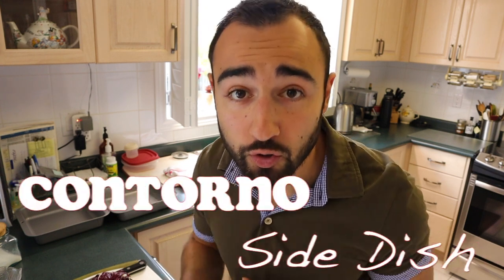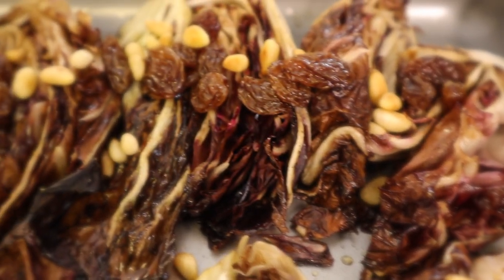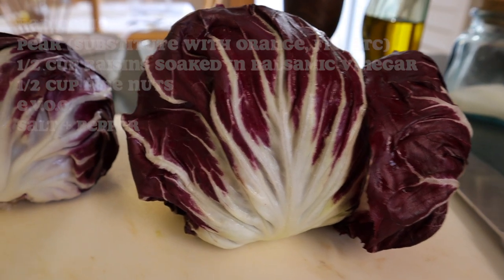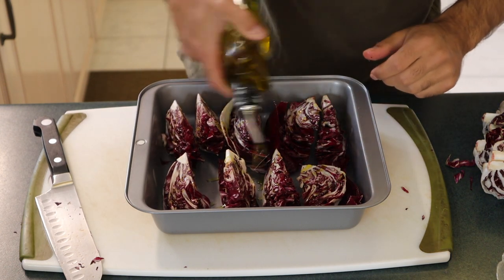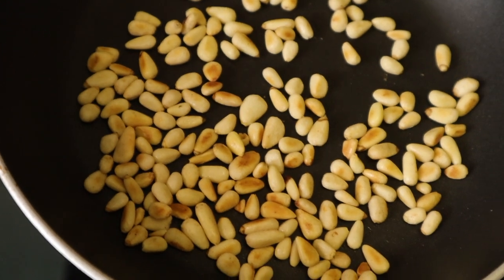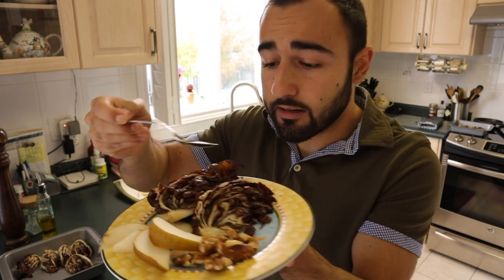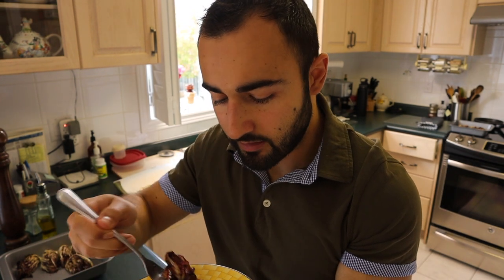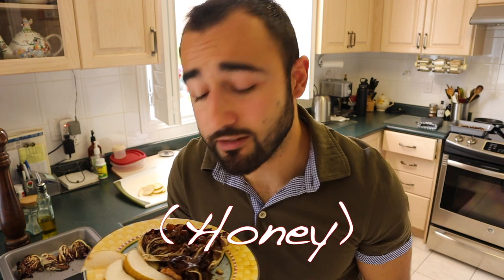Roasted Radicchio (Traditional Italian Side Dish)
Hello radicchio, hello flavour! This beautifully vibrant 'contorno' (side dish) is best served alongside fish, chicken, meat and can even stand alone as the star of the show if you have some hard cheese (feta, parmigiano, even blue) and honey hanging around. The best part of this dish is how the crisp pear and sweet raisins contrast the deep complexity of roasted radicchio.

Give it a shot and I have a feeling you'll thank Chef Peppino for your whole. Entire. Life!